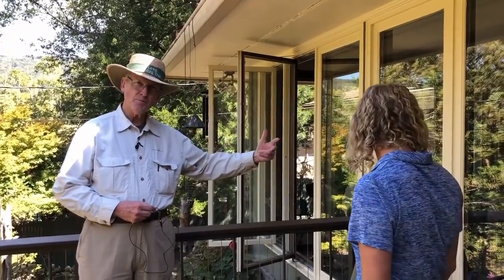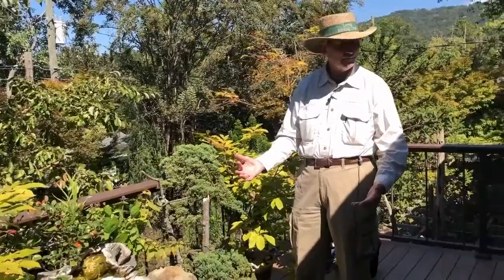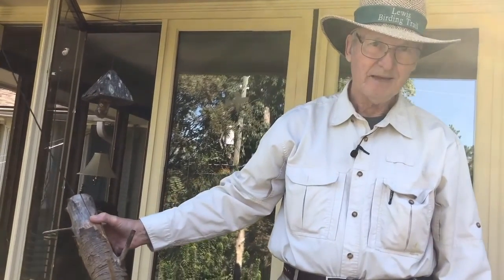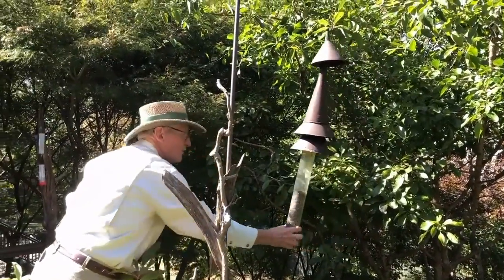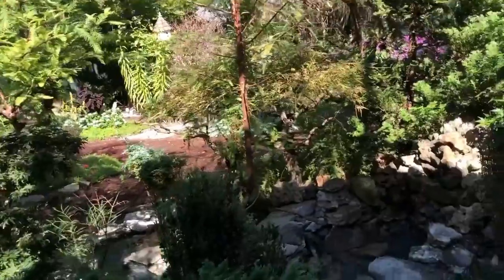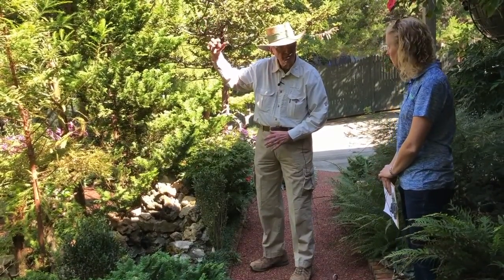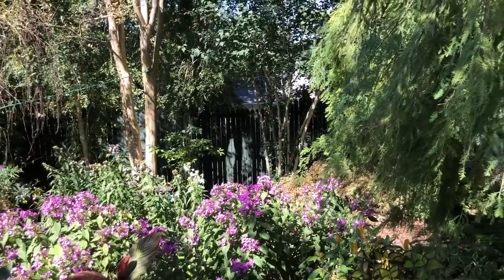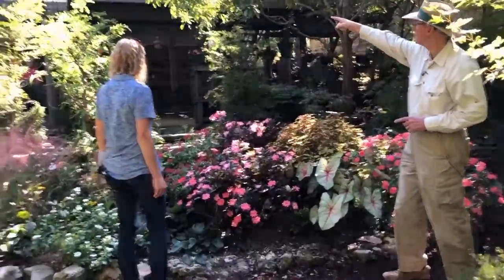Creative Birding Tour part.1 - Backyard Habitat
Herb Lewis shares techniques and practices how to create a backyard wildlife habitat and gardening for birds.
Thank you to Allyson Shabel a Urban Regional Extension Agent with Alabama A&M and Auburn University.